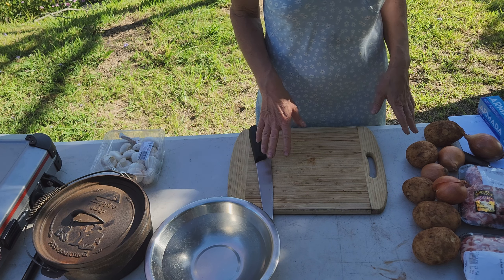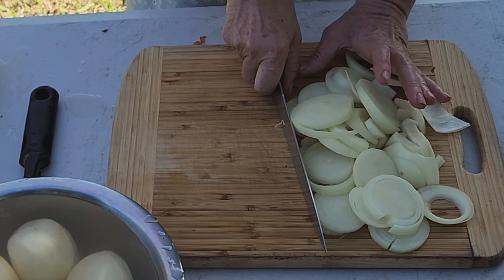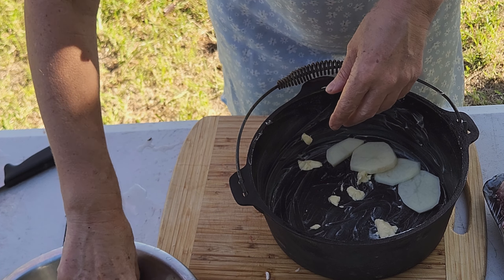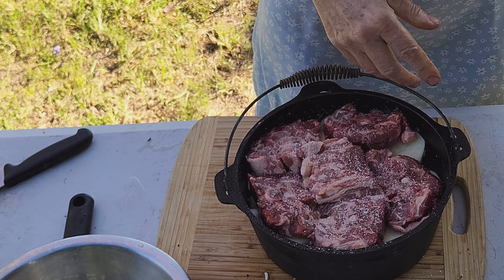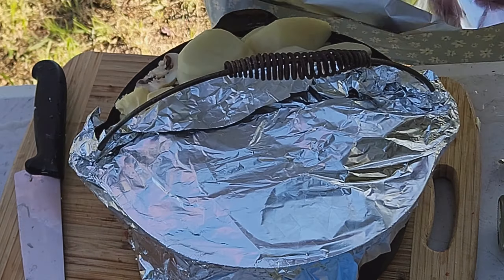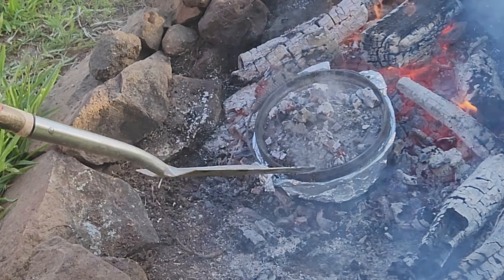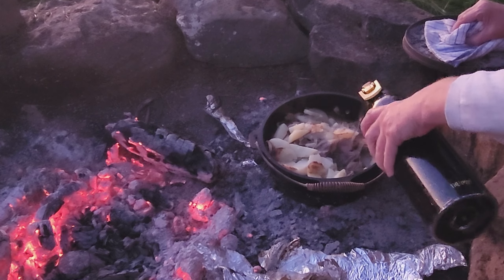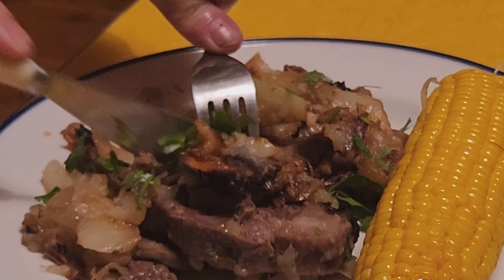Lancashire Hotpot with Lamb Chops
Hello everyone. Welcome back to Lee's Camp Cooking channel. In this video, I'm happy to present "Lancashire Hotpot with Lamb Chops."

This is an old recipe for Lancashire Hotpot. It only has a few ingredients but tastes so good. Cook it in the oven or on the fire.

Recipe
6 medium size potatoes, peeled and cut into 1cm slices
3 medium size onions, peeled and cut into slices
200grams mushrooms, cut into slices
1 kg lamb chops (I used neck chops, but shoulder chops would be great too)
Butter
Salt & Pepper
Water

Grease the bottom and sides of a large casserole or your camp oven pot with lots of softened butter.

Spread about one-third of the potato slices evenly over the bottom of the pot and put half of the lamb chops on top.  Sprinkle with salt and pepper.  Add half the mushrooms and onions, and cover with another third of the potatoes.  Place the remaining chops on the potatoes and sprinkle them with salt and pepper.  Add the remaining mushrooms and onions and spread the rest of the potatoes evenly over the top.  Pour in water, to almost reach the top of the pot.  Dot with bits of butter.

Oven
Cover and bake in the centre of the oven for 1 1/2 hours, at about 170C (350F).   Remove the cover and bake for about 30 minutes longer or until the top is brown.  Sprinkle with parsley and serve from the pot.

Camp Fire
Coals - cover and bake for about 1 1/2 hours.  Sprinkle with fresh parsley, if you have it, and serve from the pot.

I hope you guys enjoy this video and find it helpful.

About me:
My name is Lee, and I am passionate about good food.  My beautiful mother, who is a wonderful cook, patiently introduced me to cooking when I was just a small child. My homestyle recipes are easy, delicious and inexpensive to make.